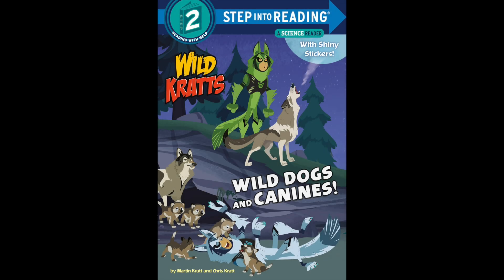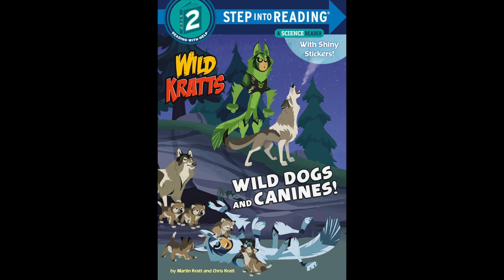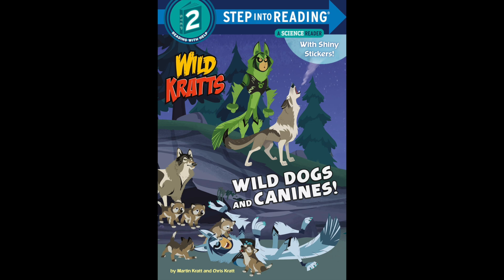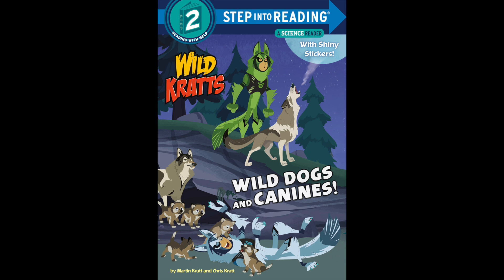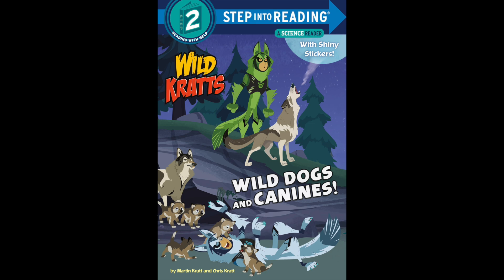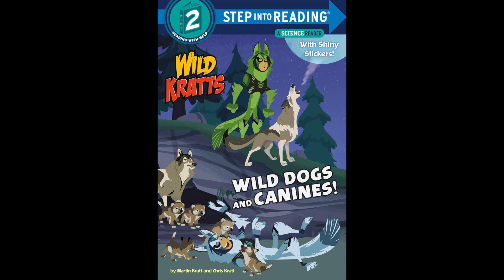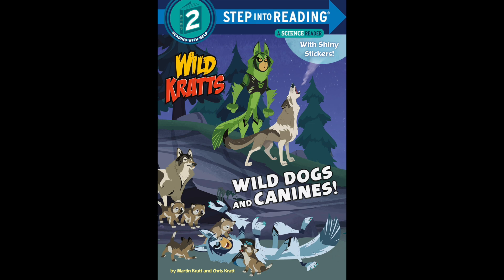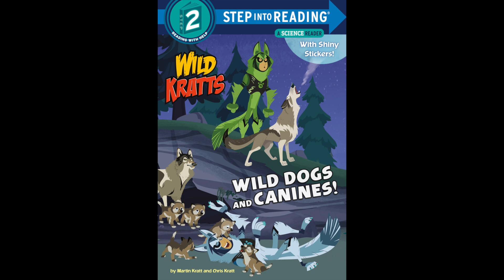Wild Dogs and Canines! (Wild Kratts)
The Wild Kratts go in search of wolves, coyotes, and wild dogs of all sizes in this Step into Reading leveled reader with stickers! TARGET AUDIENCE: Nature, science, and animal fans ages four to six and their parents.